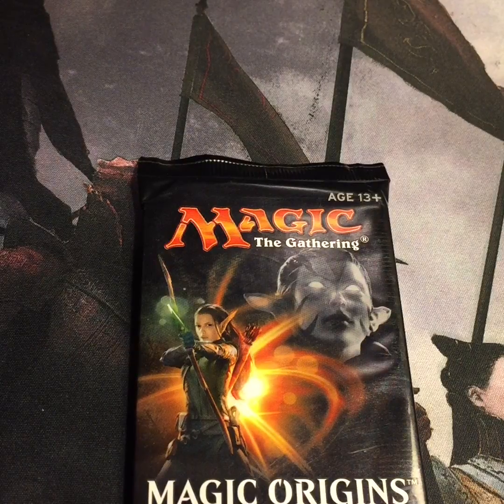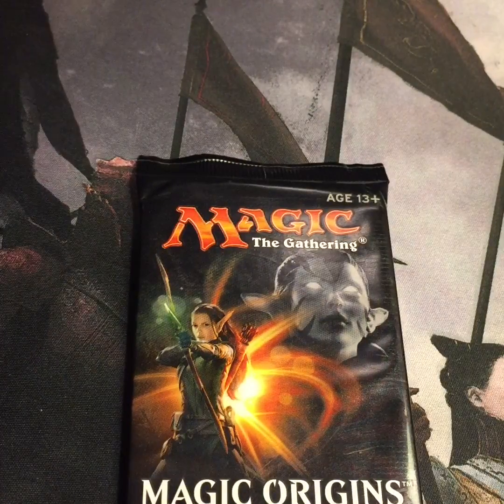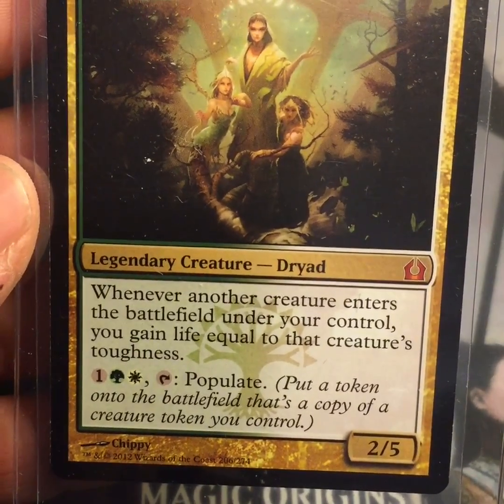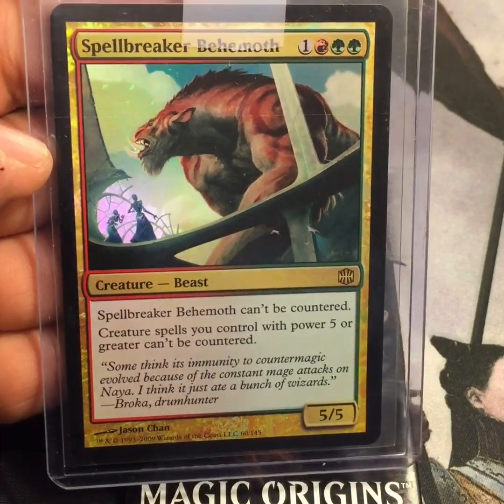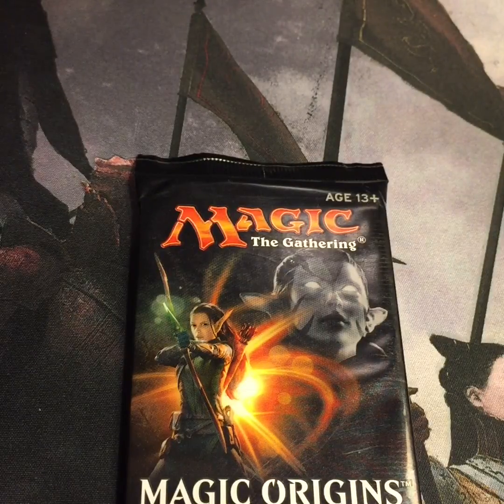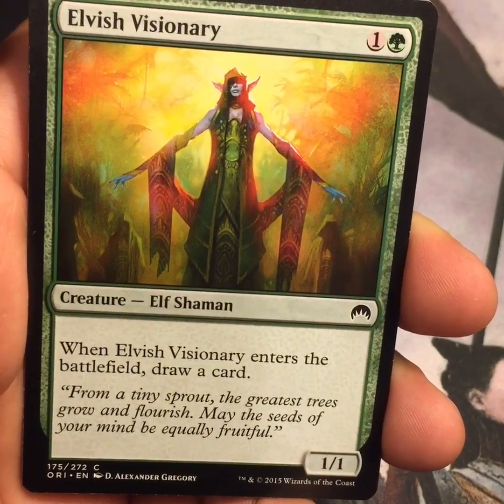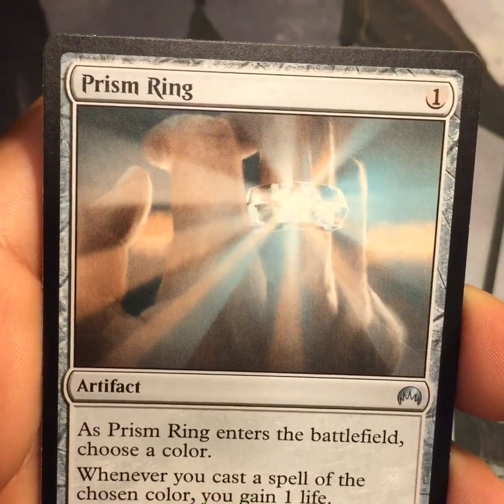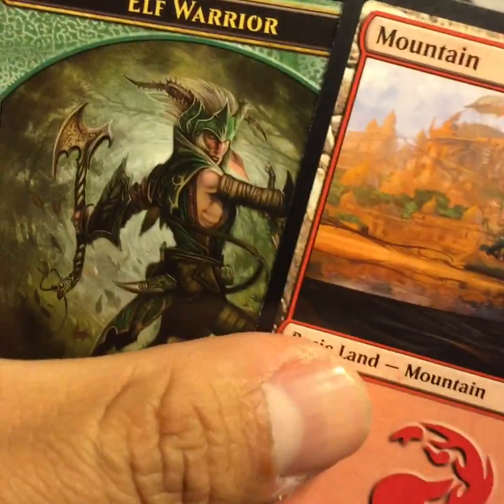Daily MTG Pack Opening: Day 37 (Magic Origins)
Day 37 Magic Origins, in search for the flip planeswalers , Jace, Gideon, Liliana, nissa. Plus mail time, what mtg singles are you buying or wish to buy? let me know. Thanks for Watchings.